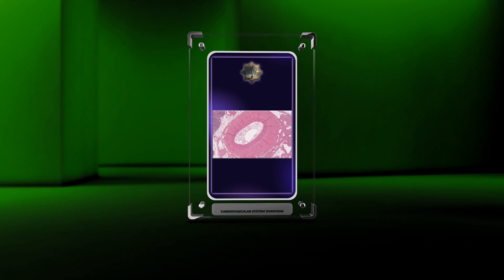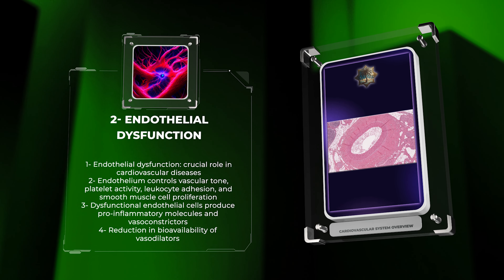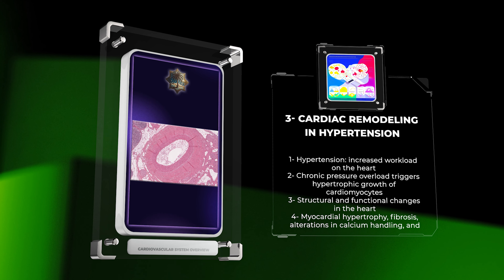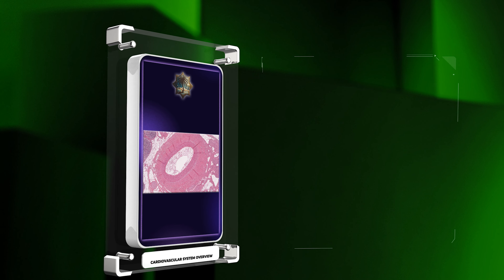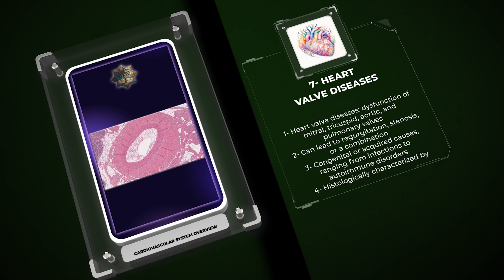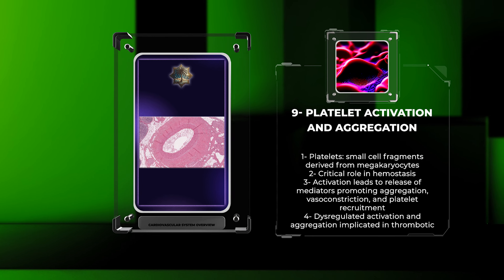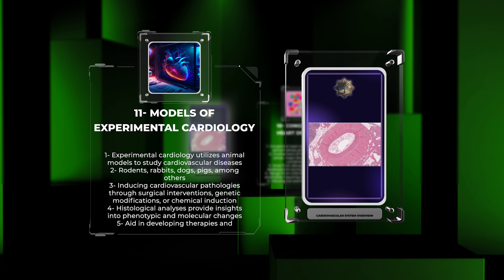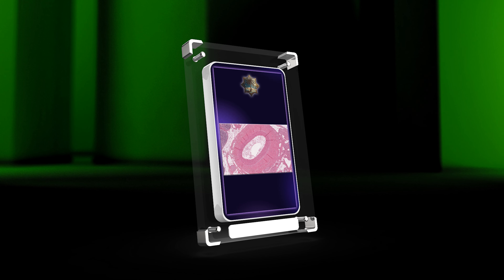Cardiovascular System Overview